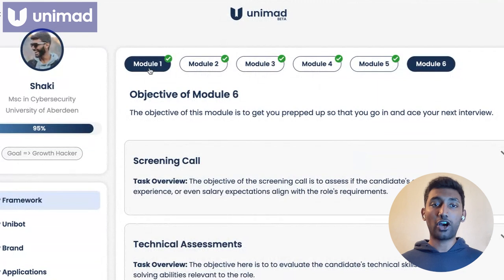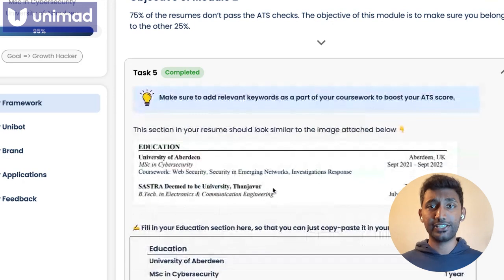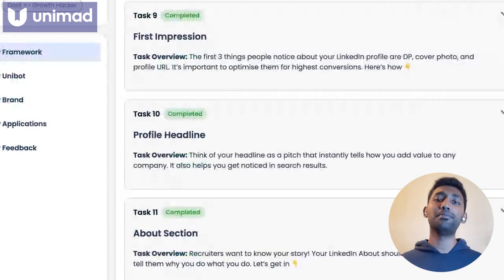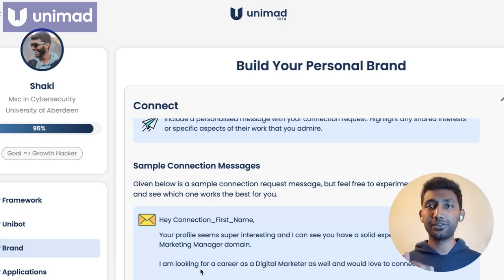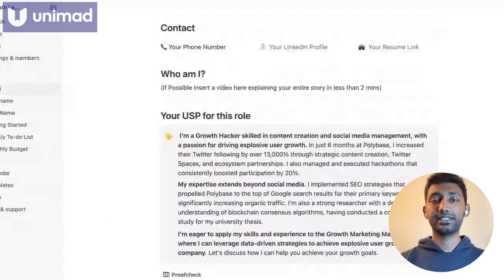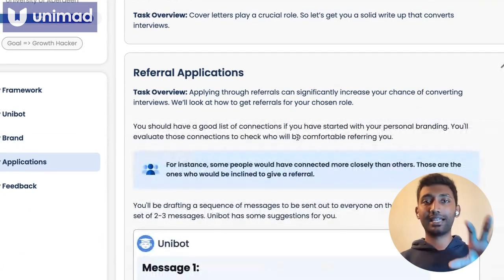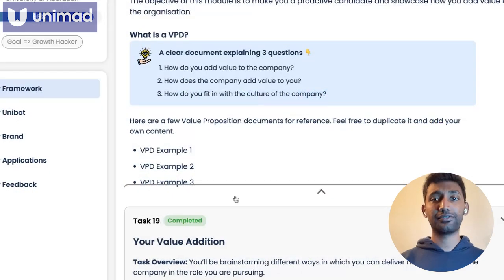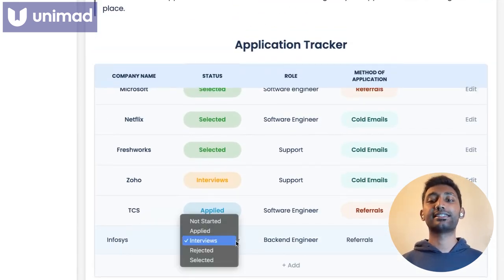Get placed as an International Student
One stop solution to dominating the international job market.

Here are all the modules that will be covered.

— Selecting your niche
— Building your 1-paged resume
— Optimising your LinkedIn Profile
— Your Personal branding
— Build your portfolio
— Applying to jobs
— Value Addition
— Interview Prep

Do leave a comment on how you liked the video.

Unimad is on a mission to create a million mad stories.

Make sure you are one of those!

Mad Life Mad Vibes 🤟